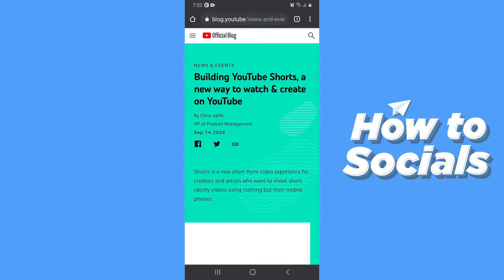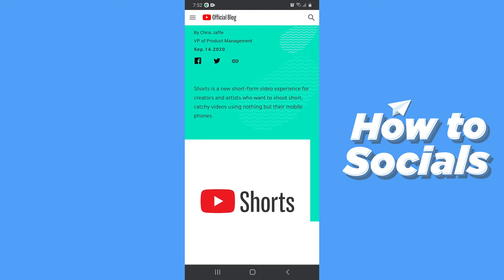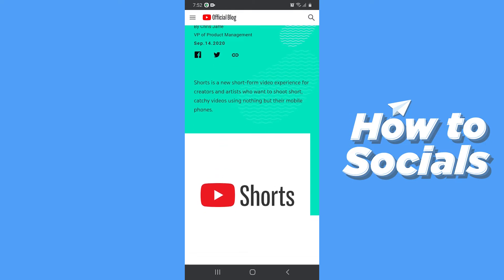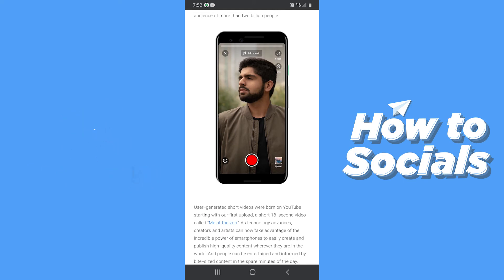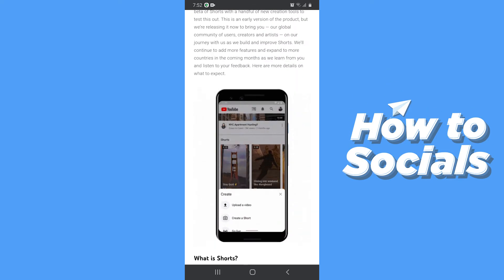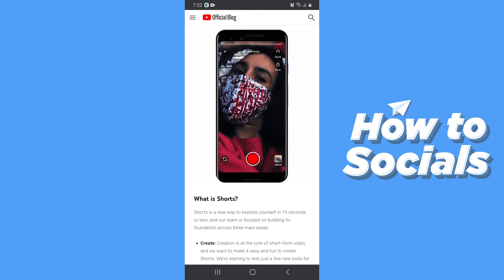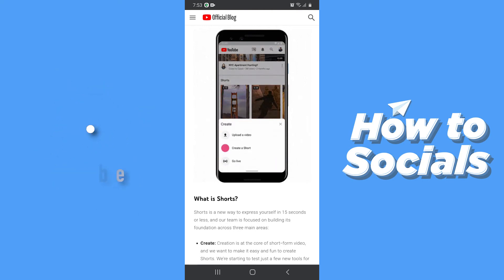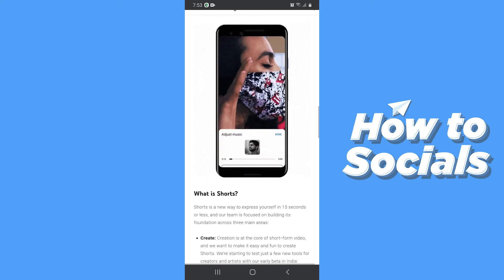How to Upload Video in YouTube Short - YouTube Shorts Beta App Tutorial (NEW)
How to Upload Video in YouTube Short - YouTube Shorts Beta App Tutorial

In this video I show you how to upload video in youtube short in 2021.